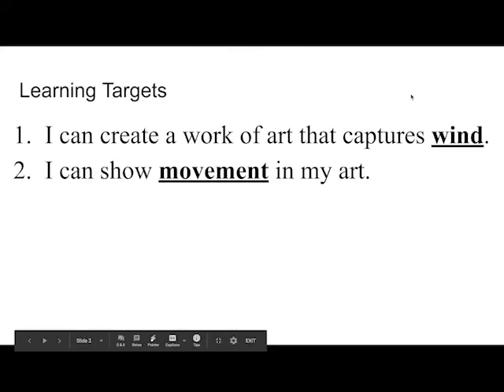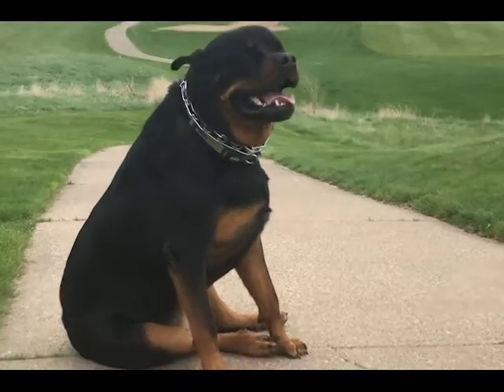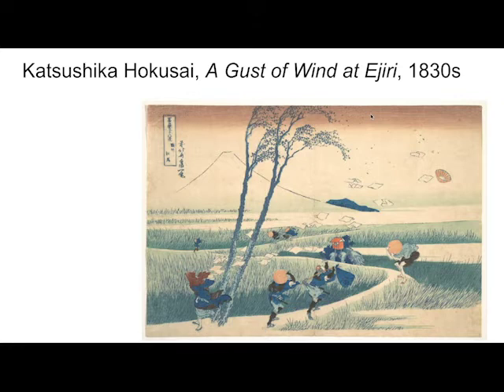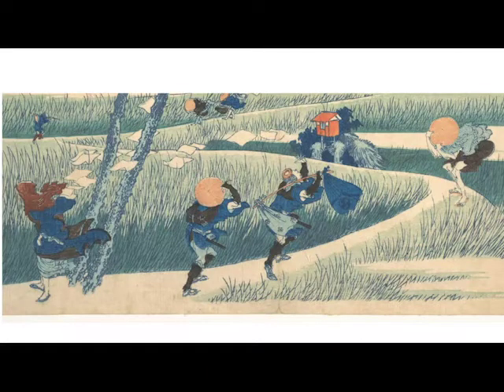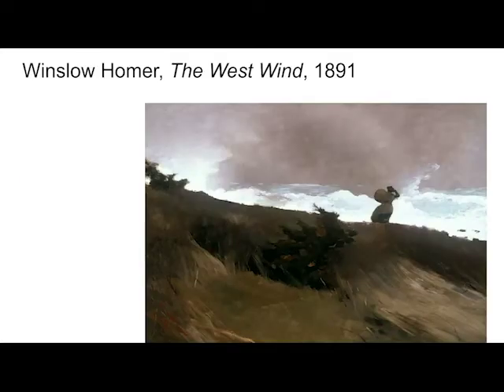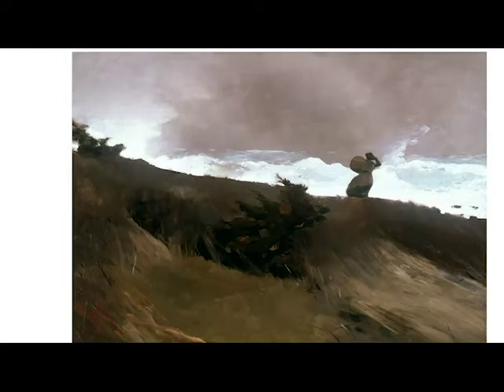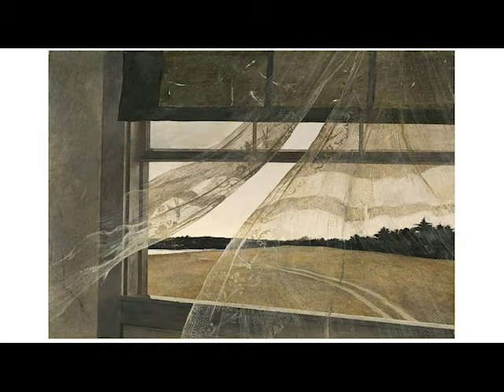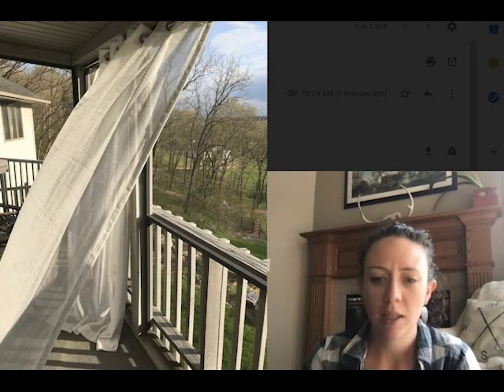K 3 Art Week 7